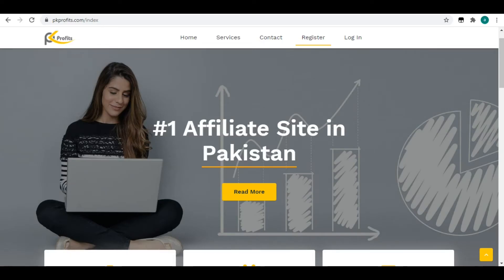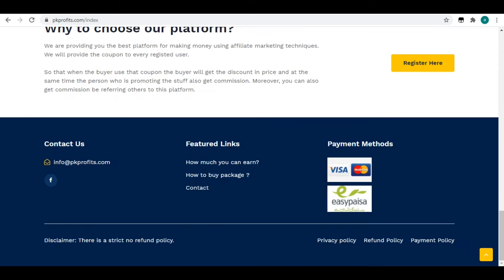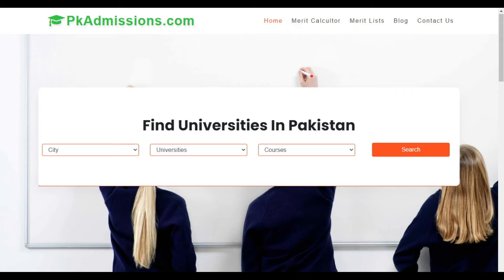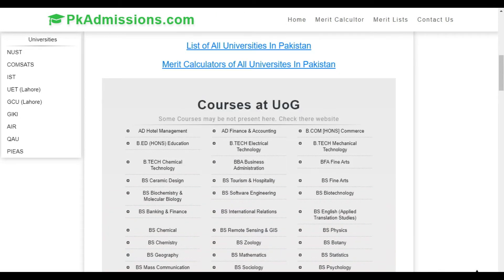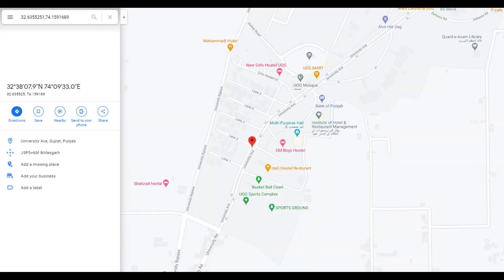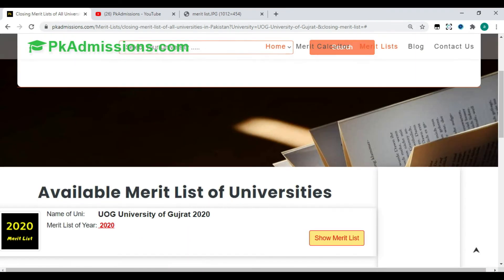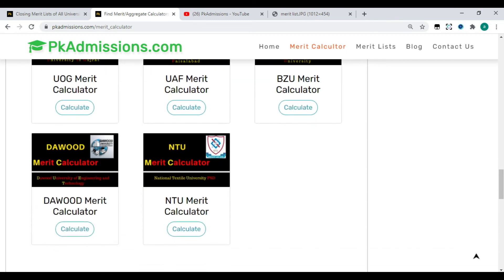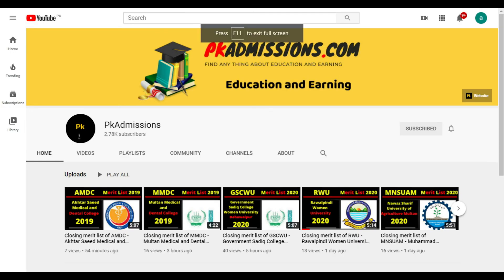Closing merit list of- UOG - University of Gujrat - 2020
Merit list of All universities in Pakistan

Check Last date to apply in Universities.

Check the webiste for further details.